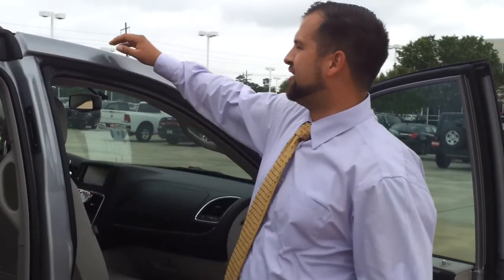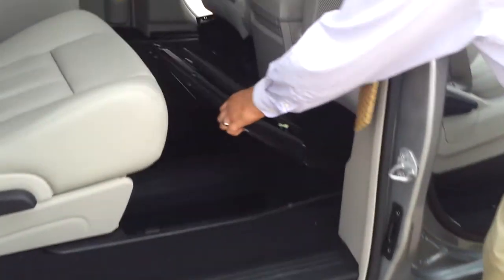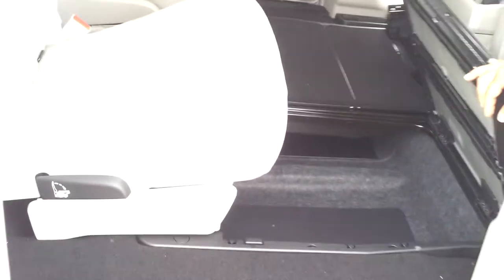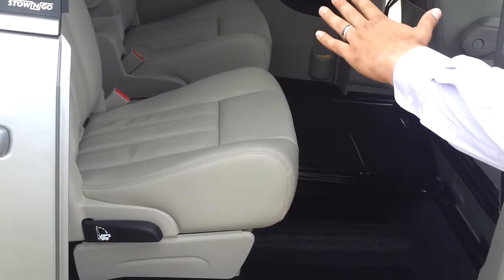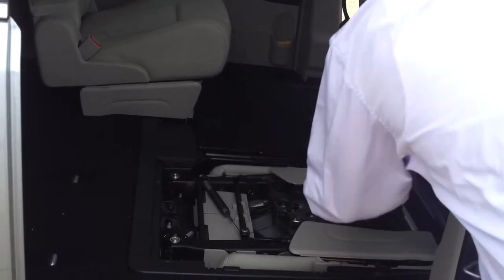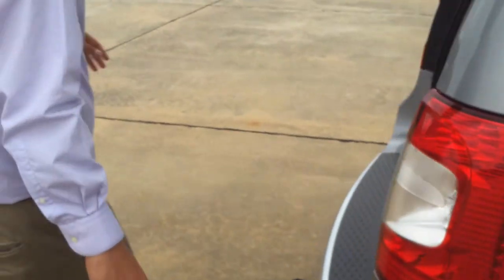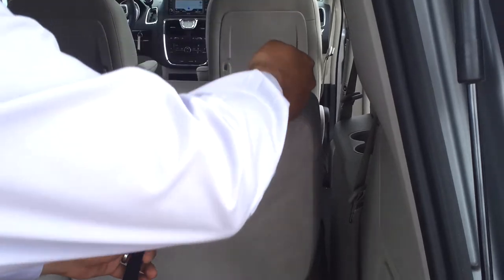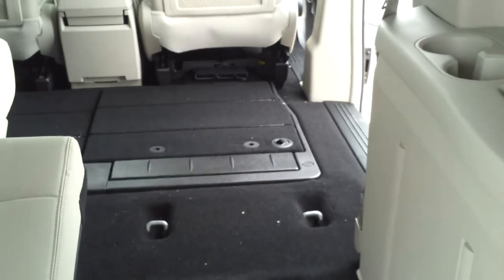Stow N' Go feature on 2013 Chrysler Town & Country